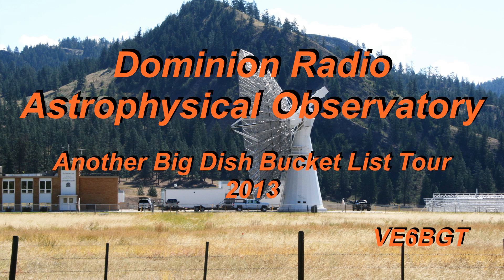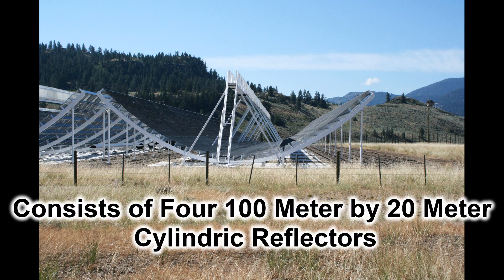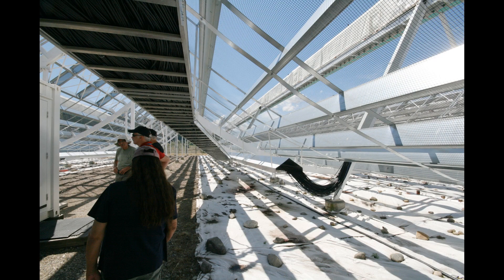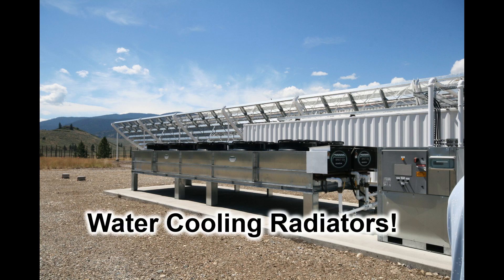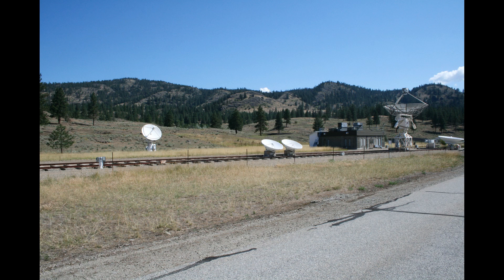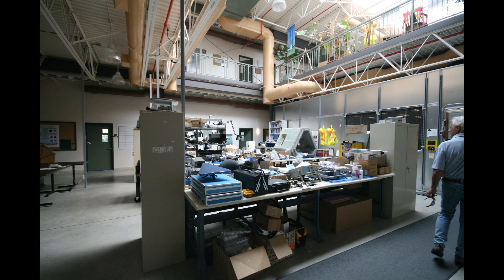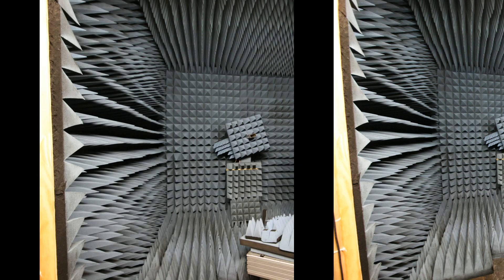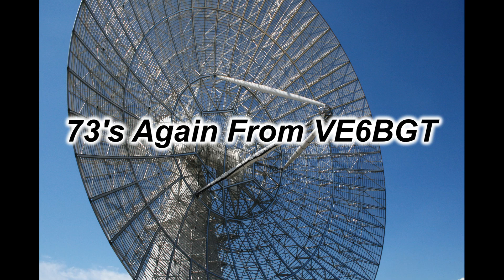DRAO Tour 2023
Another radio telescope I visited on my quest to tour as many as I can.
This is the Dominion Radio Astrophysical Observatory ( DRAO ) just west of Penticton, British Columbia, Canada.